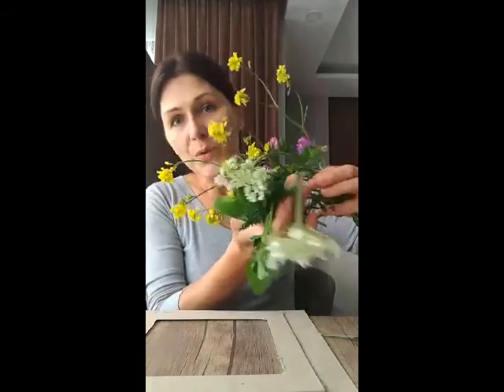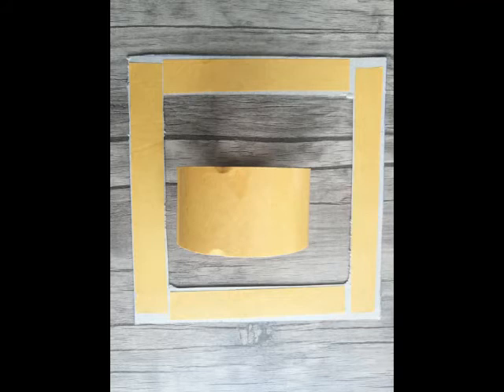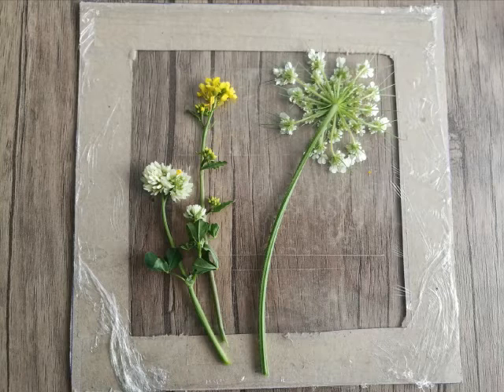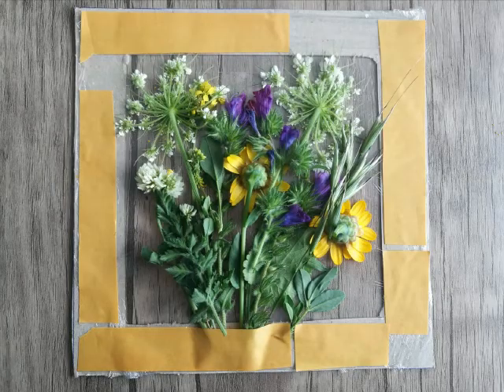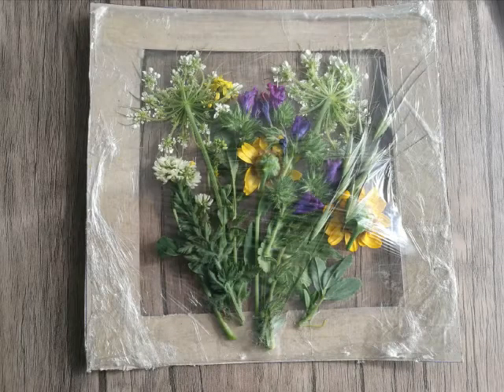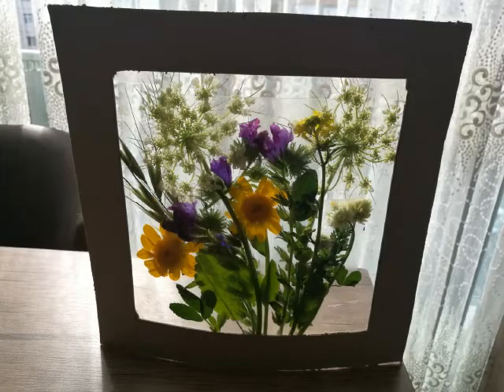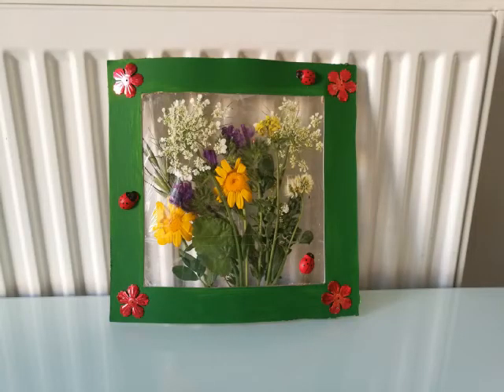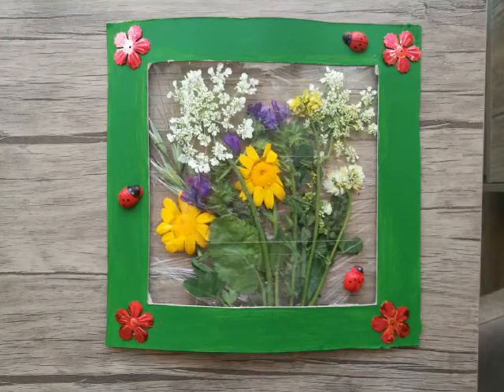FARBE / Week 8 Primary Craft Activity -with Nina